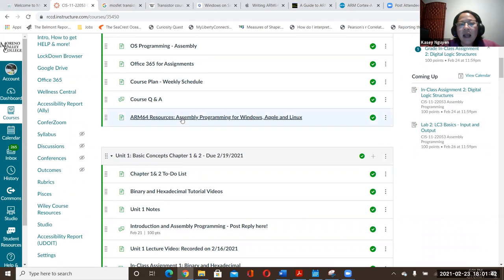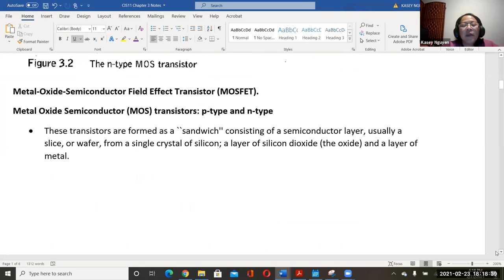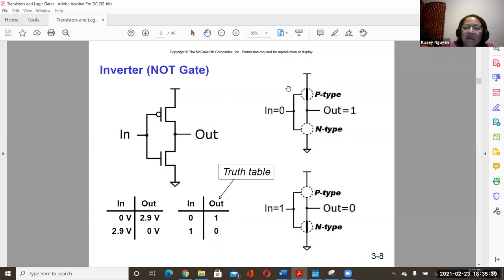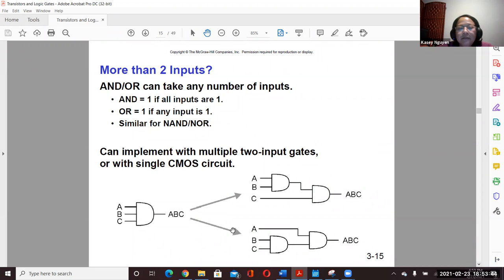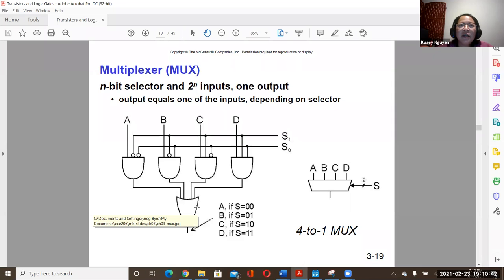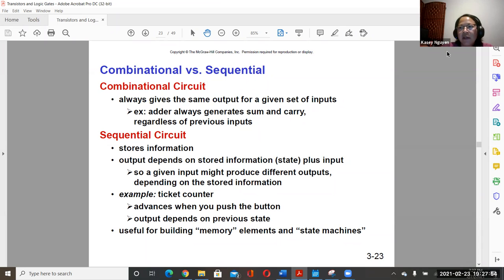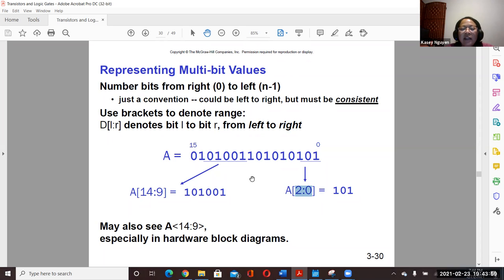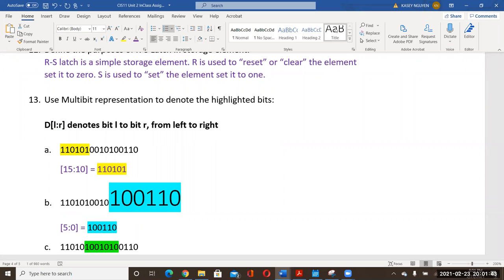CIS11 Unit 2 Lecture: Logic gates and digital logic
Transistors, logic gates, multiplexer, combinational and sequential circuits, resistors, De Morgan's law, state machine, finite state machine, multibit representation.